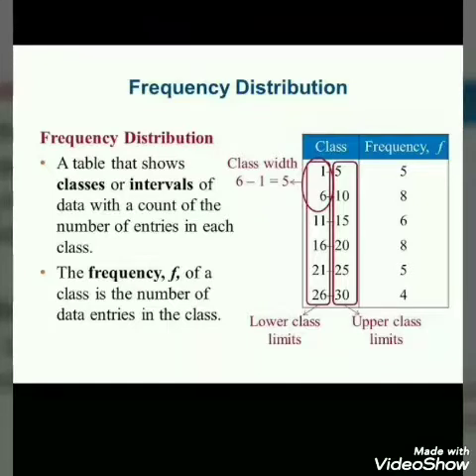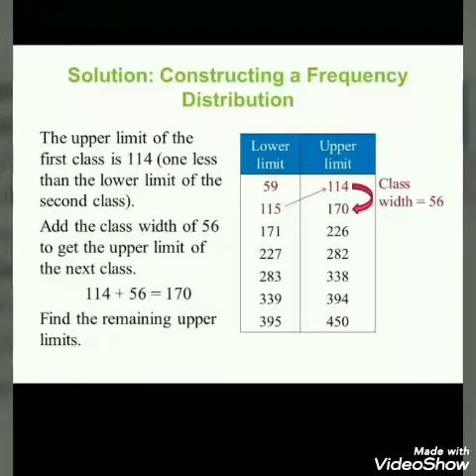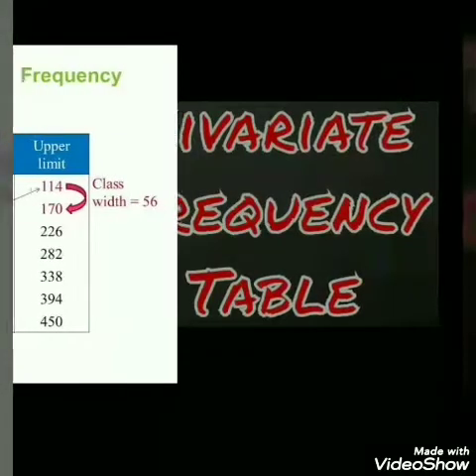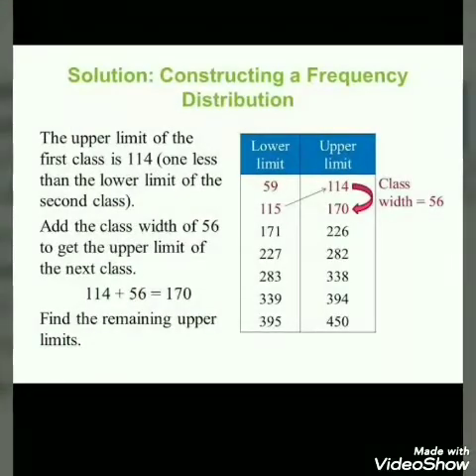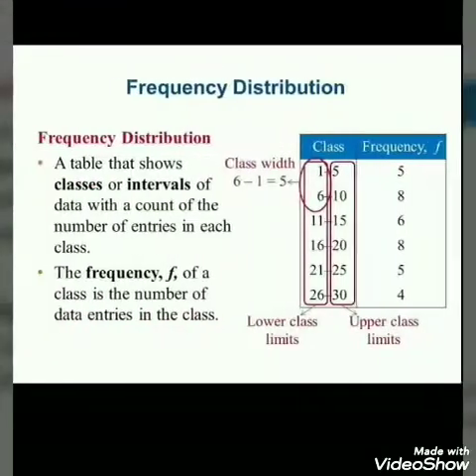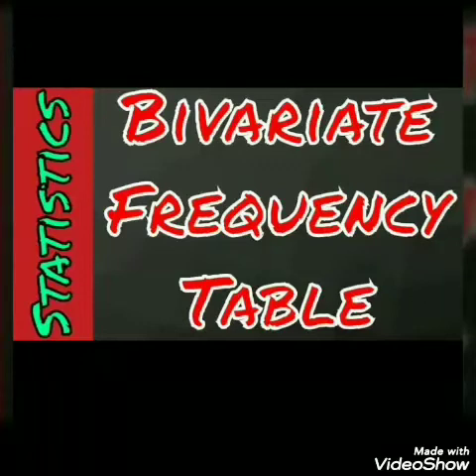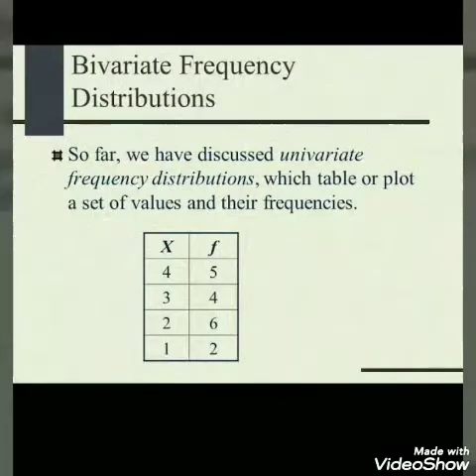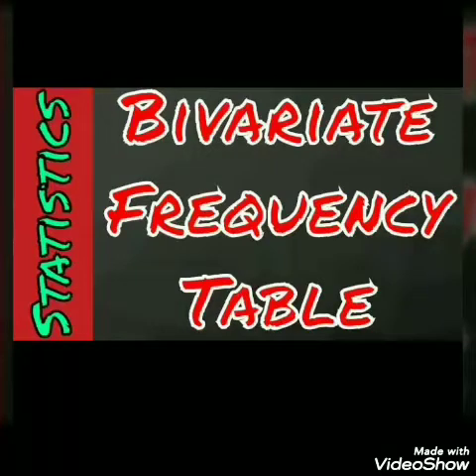Class 11th chapter 3 organisation of data B